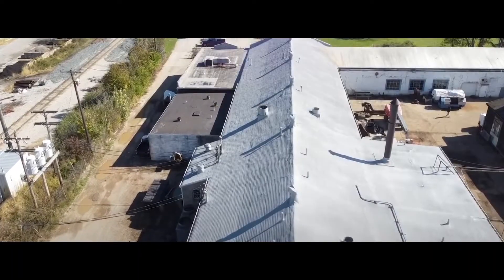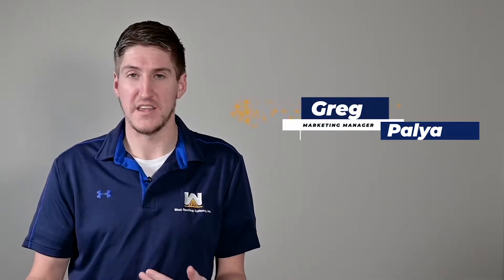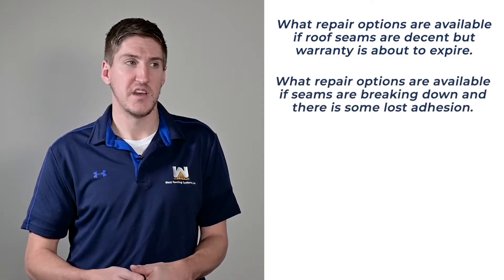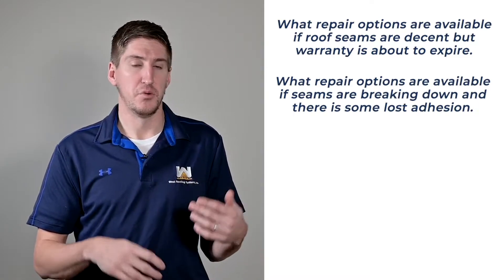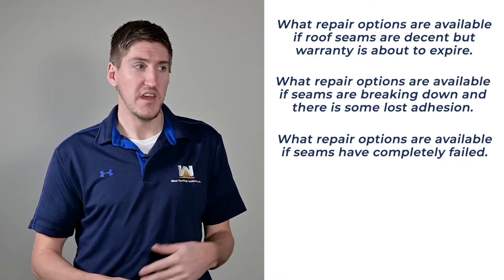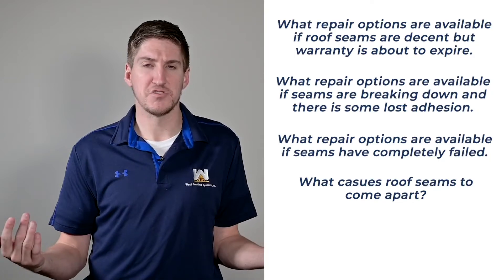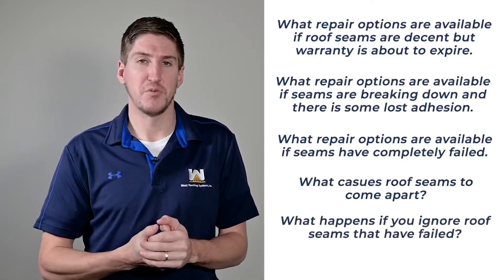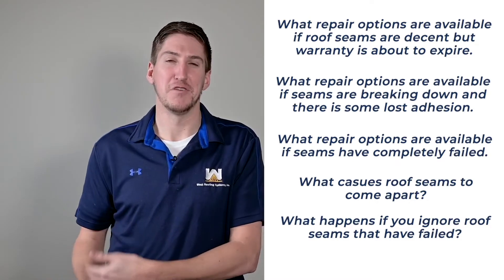Roof Seams Coming Apart On Flat Roof - What To Do?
In this video, you'll learn:

- What repair options you’ll have if your seams look pretty decent and your warranty is about to expire?

- What repair options you’ll have if your seams are breaking down and there’s some lost adhesion, but not much?

- What repair options you’ll have if your seams are completely blown apart?

- What causes roof seams to come apart?

- What happens if you witness the seams coming apart and you ignore the problem?